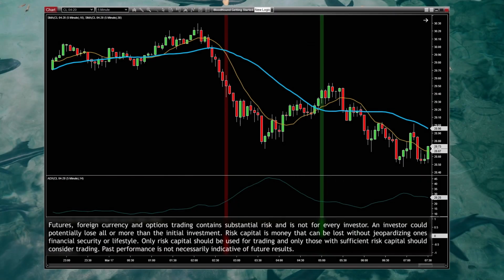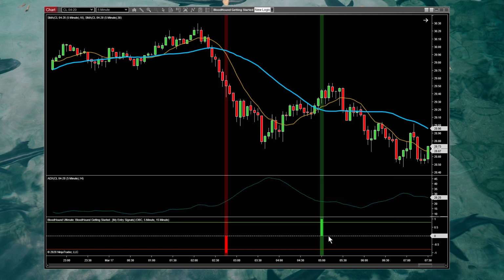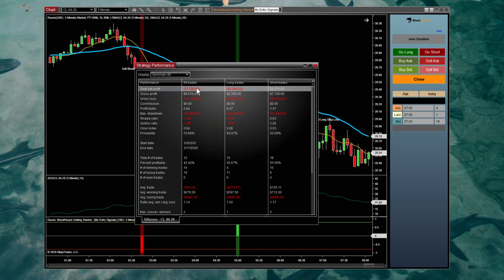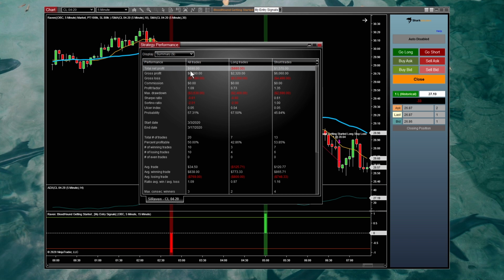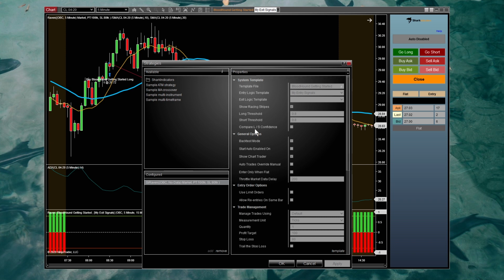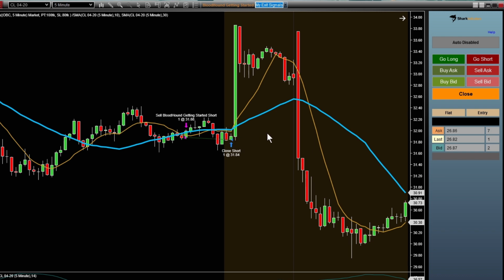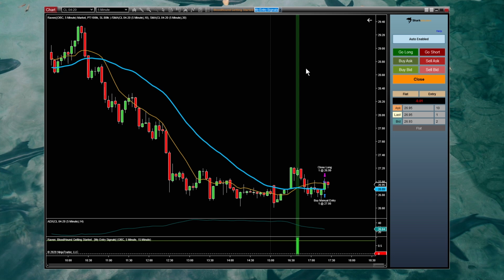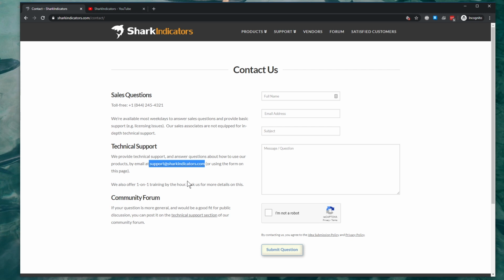BloodHound Getting Started - 4. Backtesting with Raven (old for BH v1 but still useful for Raven)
THIS IS THE OLD VIDEO WHICH USED BLOODHOUND V1, BUT MOST OF THE CONCEPTS HERE ARE THE SAME.  WE'RE WORKING ON UPDATING THESE VIDEOS FOR V2, BUT IT WILL TAKE TIME.  THANKS FOR YOUR PATIENCE :D